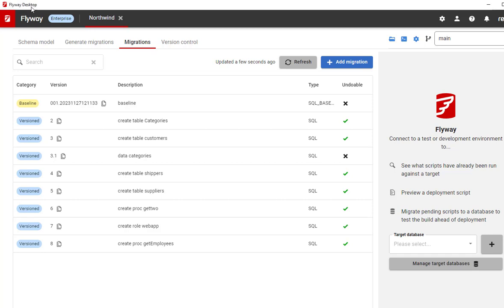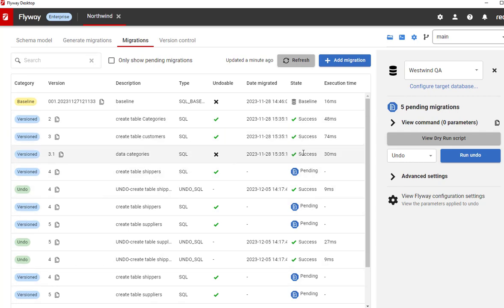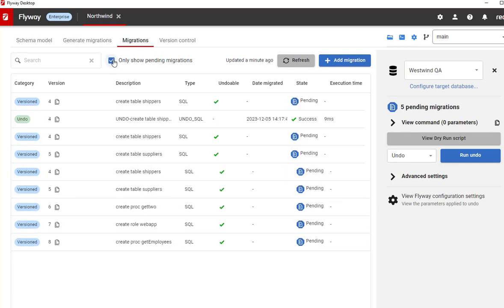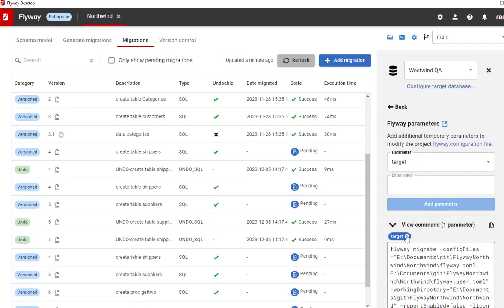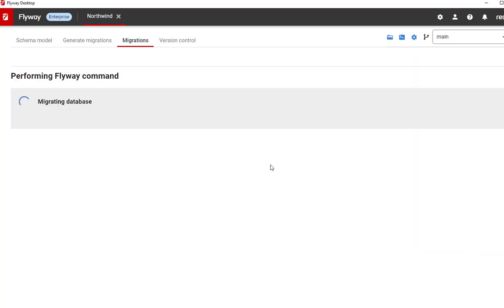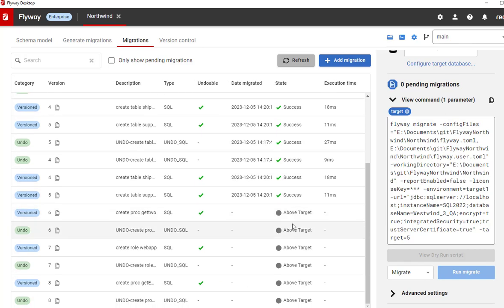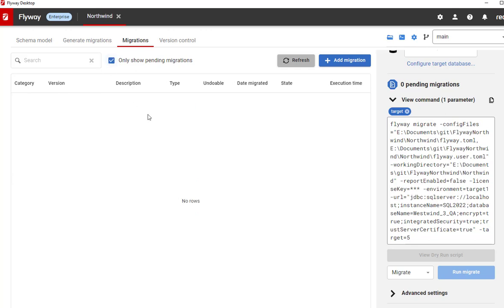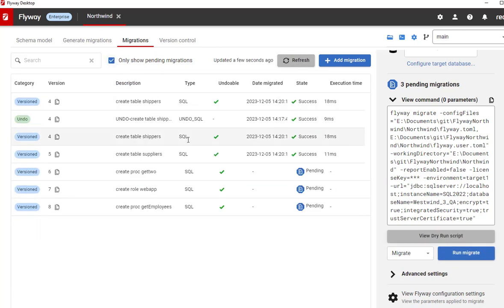Flyway Tips: Flyway Desktop Showing Above Target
This video shows how you get the Above Target status, and more importantly, how to get rid of it.